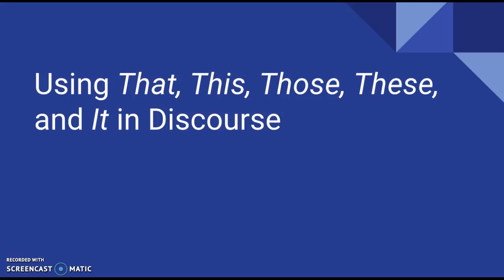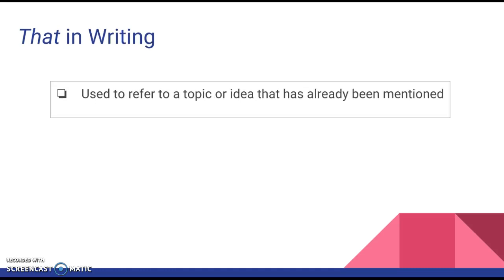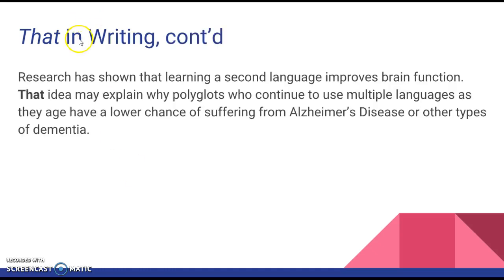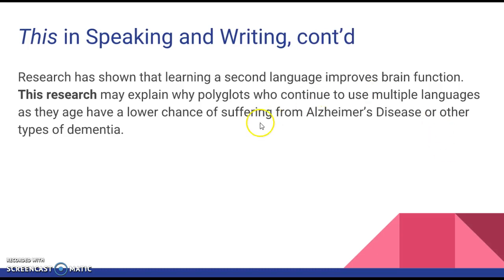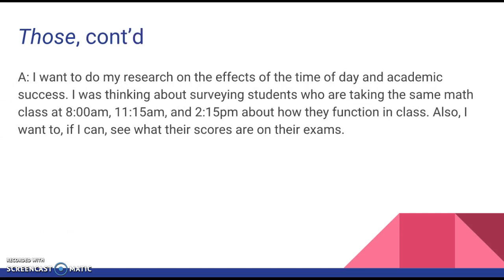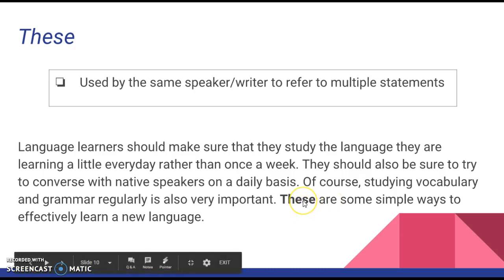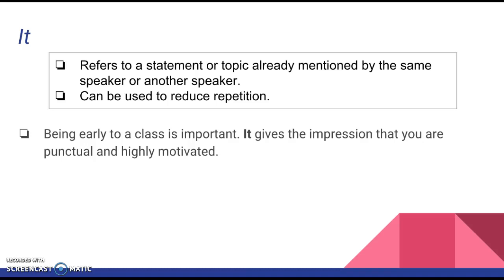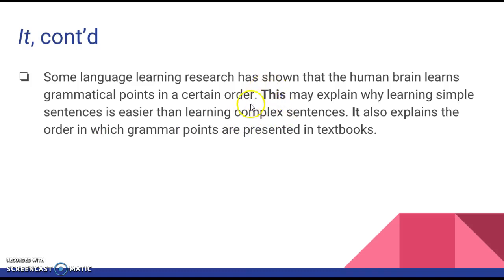Using Pronouns and Demonstrative Determiners for Discourse Reference